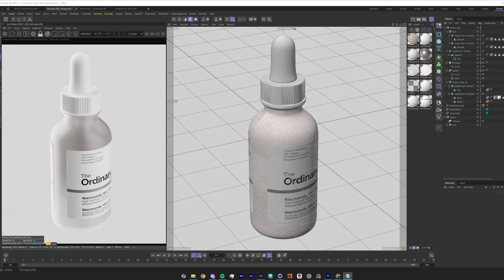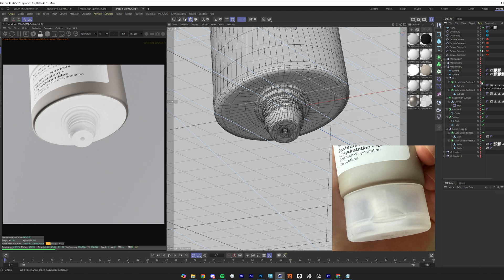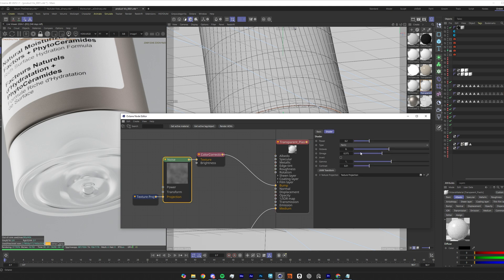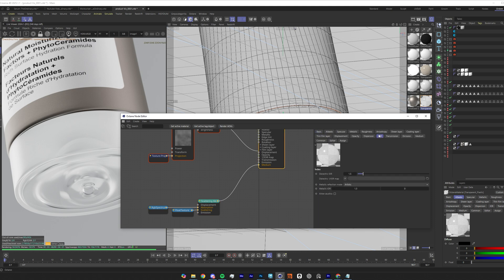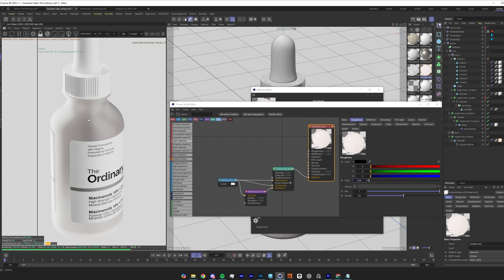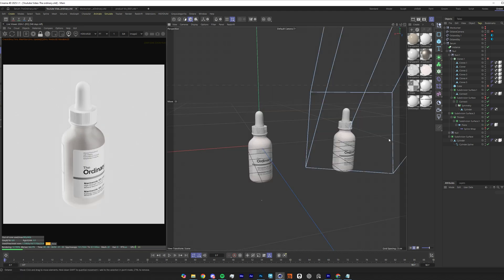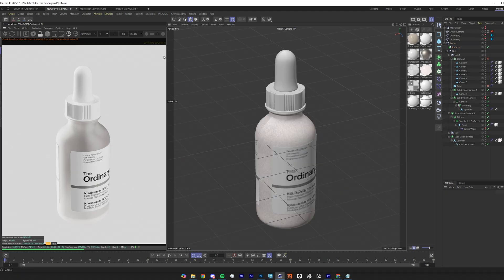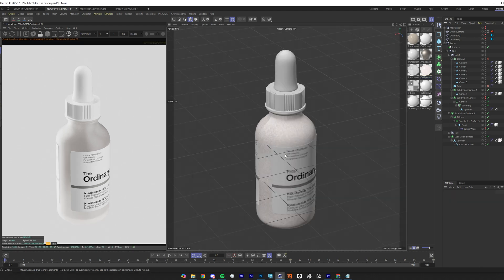Make BETTER Glass & Plastic materials in 3D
DOWNLOAD all the Assets used in this video!
Long time no see! Expect more frequent content from now on

In this video we're going to go over model instances, frosted plastics and glass, model thickness, optimal render settings.